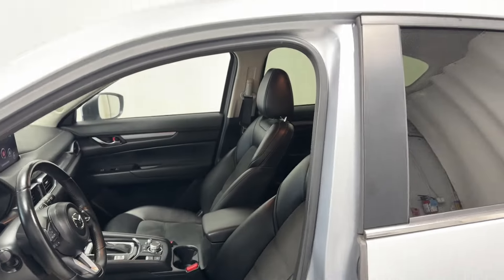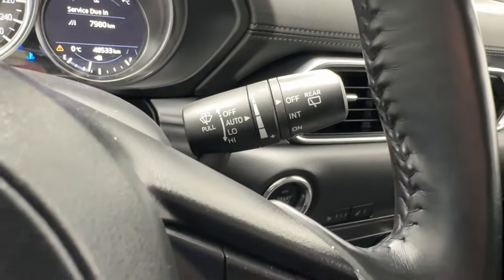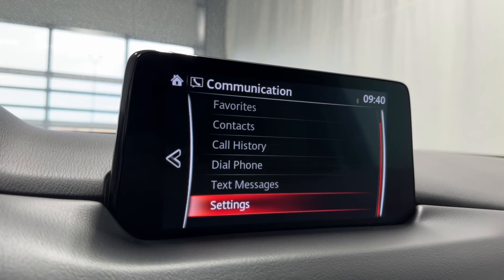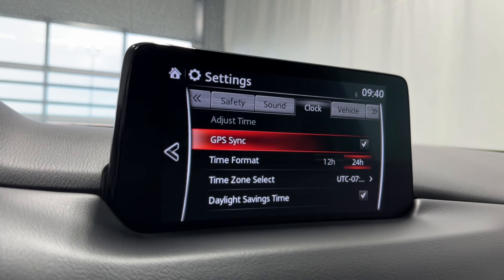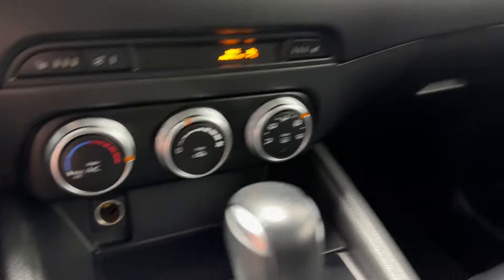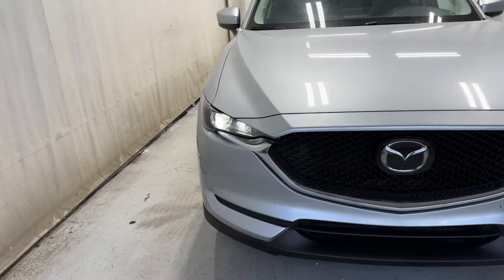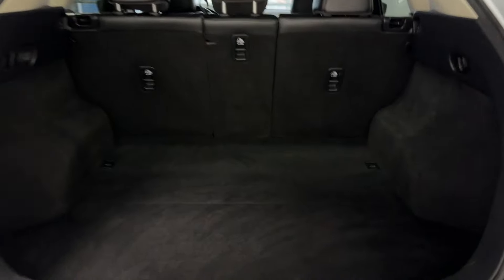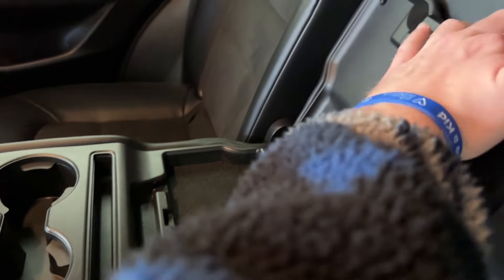2021 Mazda CX-5 GS AWD Review - Park Mazda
Stock #219807

The 2021 Mazda CX-5 GS AWD strikes the perfect balance between style and practicality, making it a standout in the crowded compact SUV segment. With its sleek lines and bold front grille, this SUV knows how to make an entrance. The all-wheel drive system is ready for all your adventures, whether you're facing slippery roads or just craving a scenic drive.